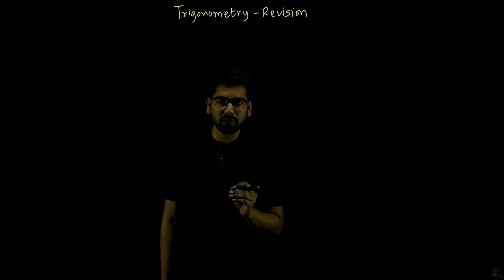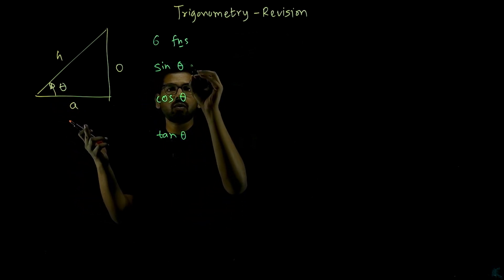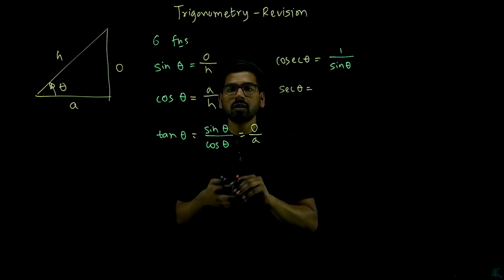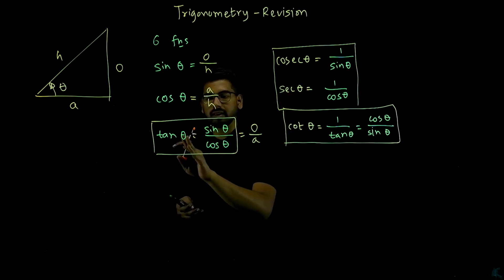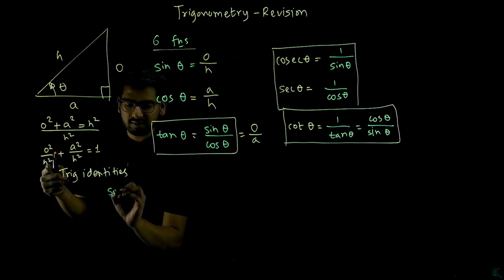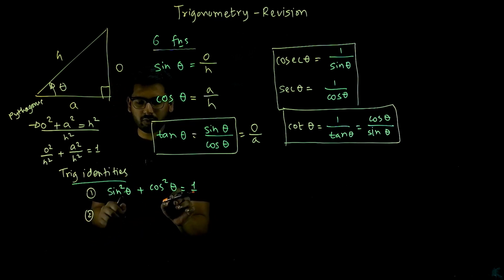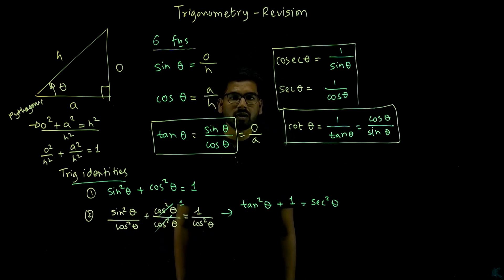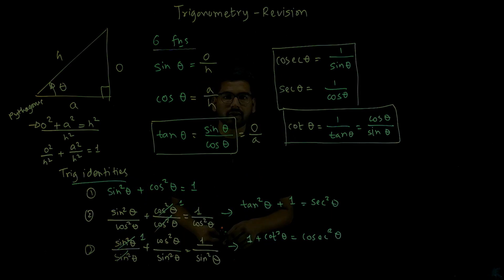Trigonometric Ratios and Identites for Engineers and Engineering Students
Trigonometry is the most important concept of Mathematics. It is a prerequisite for Engineering Students. This is a recap of Trigonometric Ratios and Identities.

Like this video and Share this with your classmates.